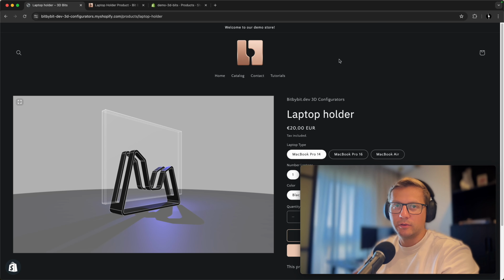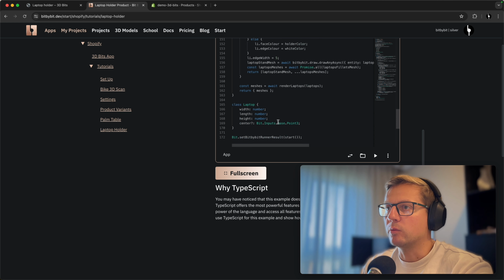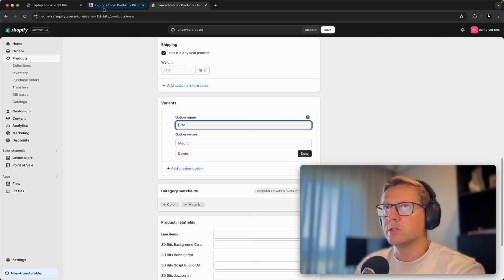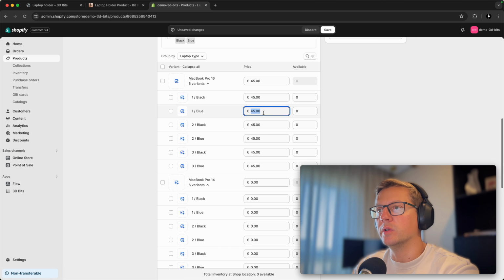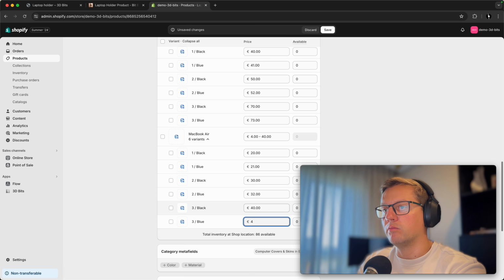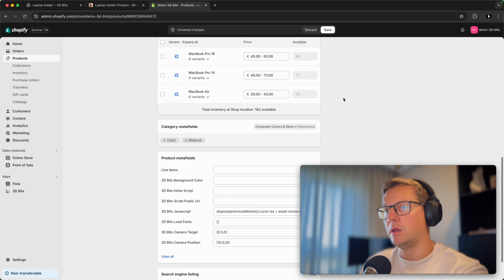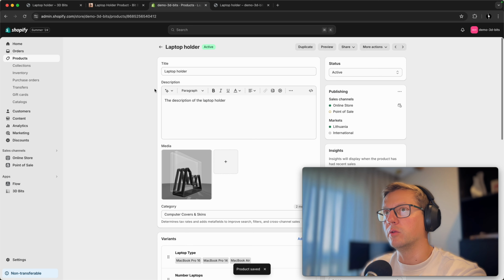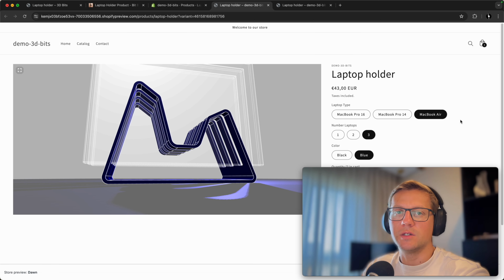How To Create Shopify Product Variants And Link Them With 3D Laptop Holder TypeScript In 3D Bits App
3D Bits on Shopify app store

In this tutorial, you'll learn how to add a 3D printable laptop holder to your Shopify store using the 3D Bits app. Matas Ubarevicius will show you how to design the 3D model using TypeScript and then convert it to JavaScript. You'll also learn how to set up different product variants and link them to the 3D model.

We'll integrate the 3D model into your Shopify store by using the BITBYBIT RUNNER theme app extension. You'll learn how to connect the JavaScript code to your product page through Shopify metafields, ensuring that your customers can interact with the 3D model directly on your site.

Throughout the tutorial, we'll cover important details like how to properly name and organize runner inputs and variants. You'll also learn how to trigger real-time updates to the model's geometry, giving customers the ability to customize the laptop holder to their specific needs before purchasing.

By the end of this tutorial, you'll not only be able to add a 3D printable laptop holder to your Shopify store, but you'll also gain valuable insights into how the 3D printing industry can leverage customizable 3D product configurators on Shopify.

00:00 Preview of a 3D Laptop holder product on 3D Bits app demo store with adaptable pricing and variants
00:43 Showcase actual 3D printed laptop holder that was made by using this same configurator
01:05 Check out the tutorial page where we will find ready made TypeScript code and detailed instructions for variant names
01:30 Overview of TypeScript code and experiment with 3D model settings
03:15 Add options and variants with pricing and availability on Shopify product admin page
07:00 Configure product metafields for 3D Bits app on Shopify admin page
08:15 Apply the right template to the product
08:30 Preview the product to test if our variant inputs work and price adapts
08:55 Upload product picture that will be shown while 3D canvas is being set up on the page
09:15 Visit TypeScript code and click Export to Runner button, copy the code
09:40 Paste the inline code to Shopify admin page
09:48 Preview the customizable product page with 3D laptop holder model that reacts to changing variants
10:05 Optimise default camera position to present your product in a more convenient way to your customers
10:26 Preview final 3D experience
10:50 Enter full screen for detailed inspection of your model
11:25 Conclusion